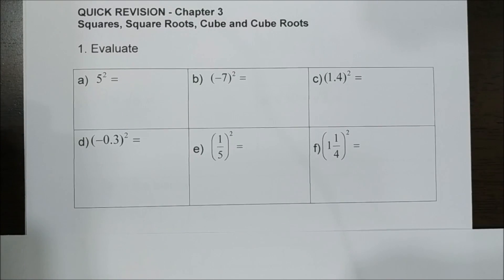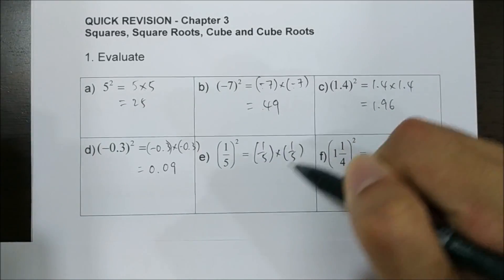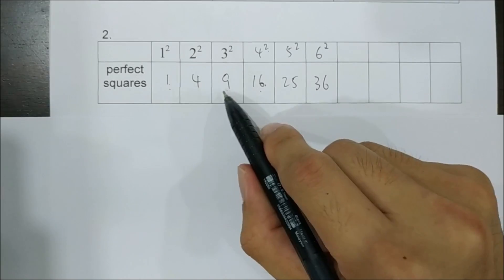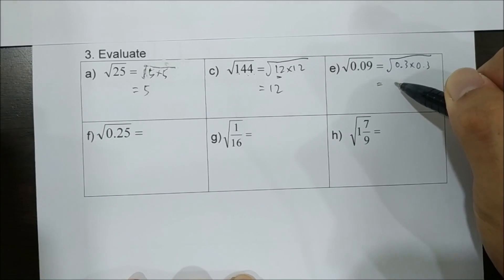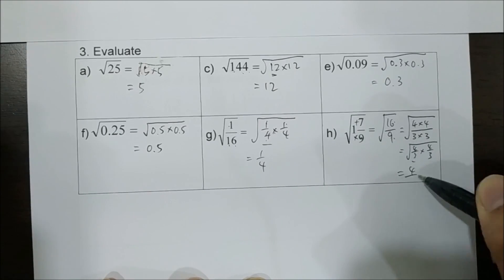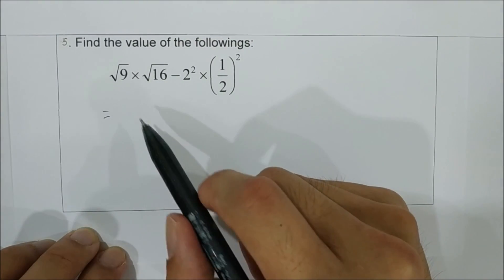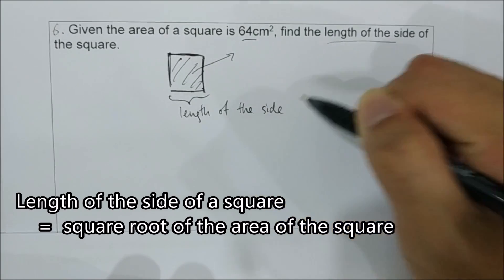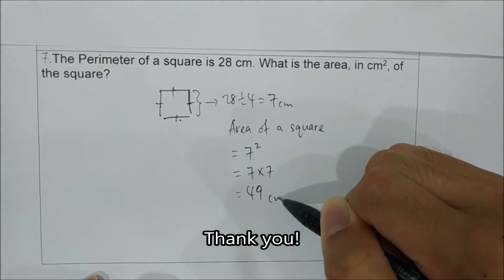PT3 Mathematics F1 Chapter 3 Square and Square Roots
Hi, the purpose of this video is to help the students to have a quick revision on Form 1 Mathematics.

More videos is coming soon and I hope you learn something here, thanks.